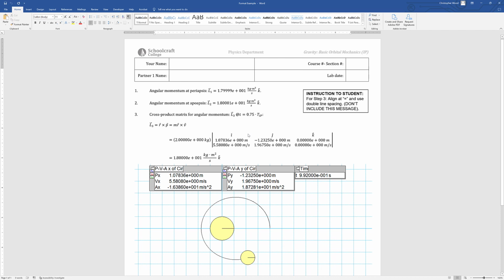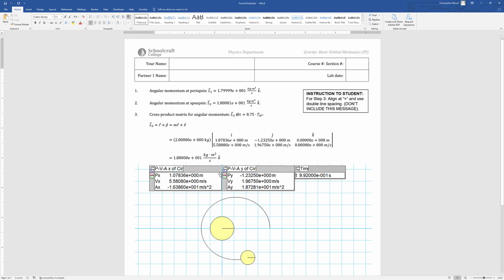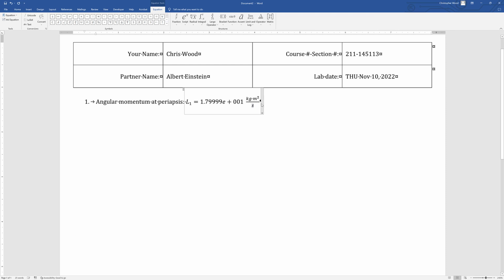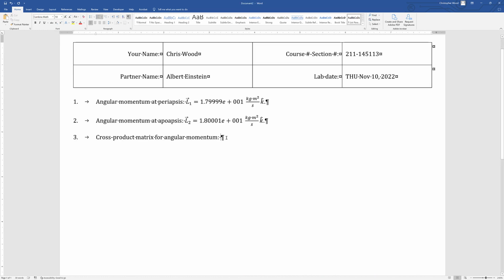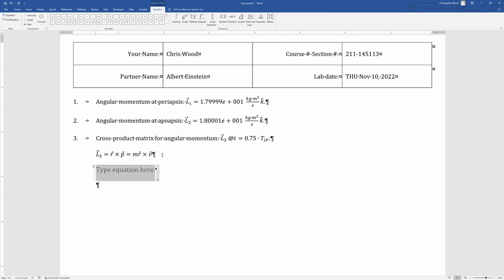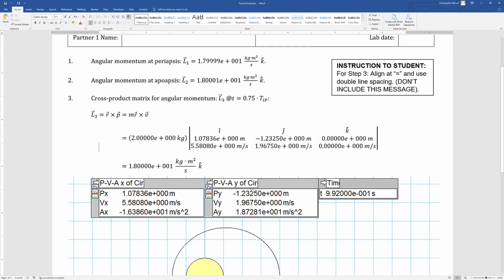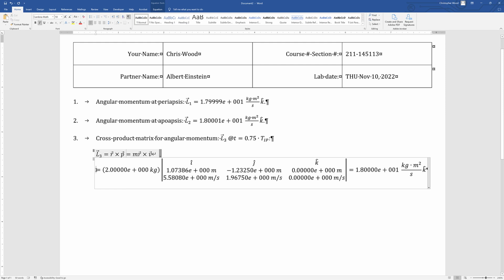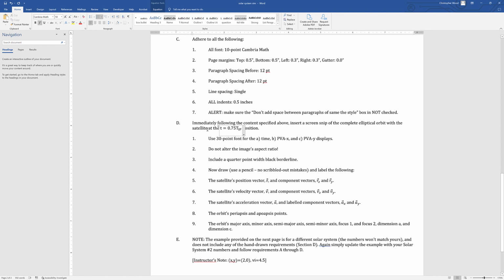Solar System Sim Formatting Guide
Here's a detailed step-by-step formatting guide for your Solar System Simulation (Interactive Physics) laboratory.